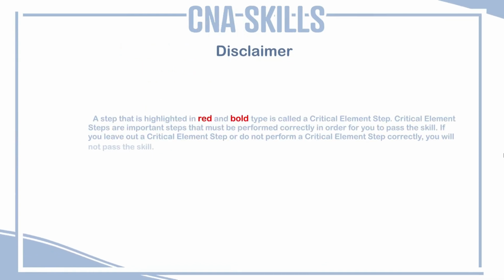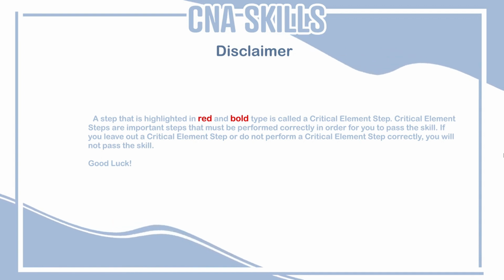Colorado CNA Skill 14 Measuring and Recording Weight of Ambulatory Client